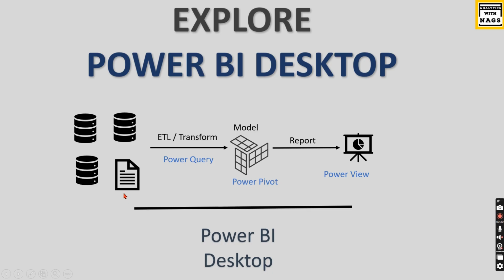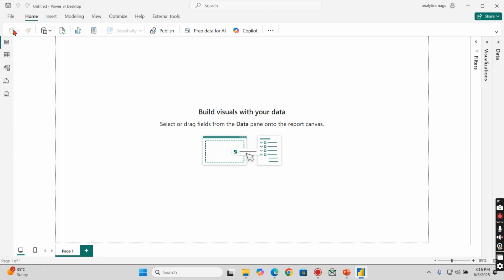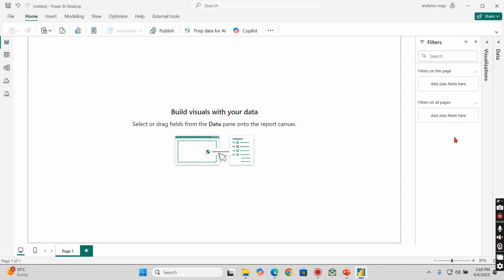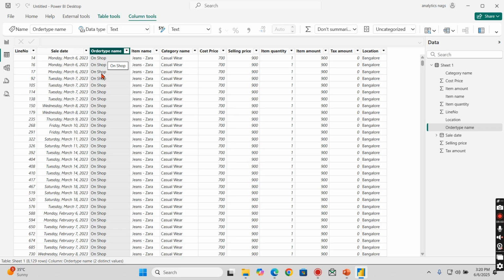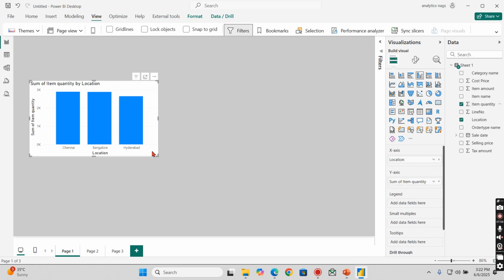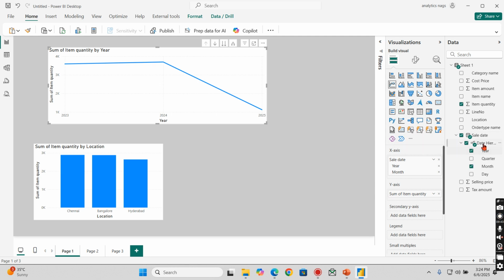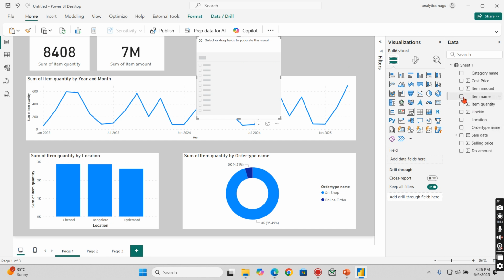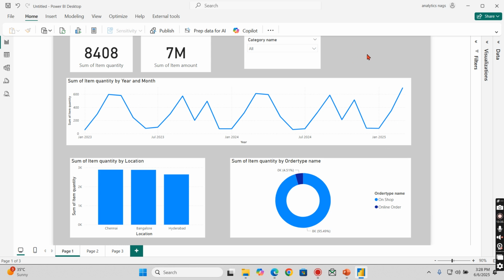Power BI Desktop - Overview and Create Report in Few Minutes - Power BI Complete Course 2026 - C2.3